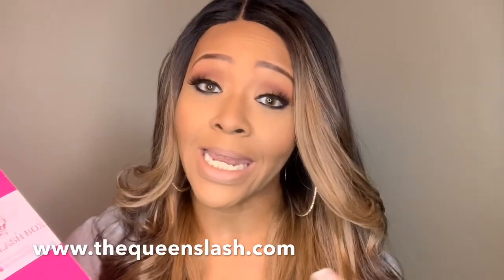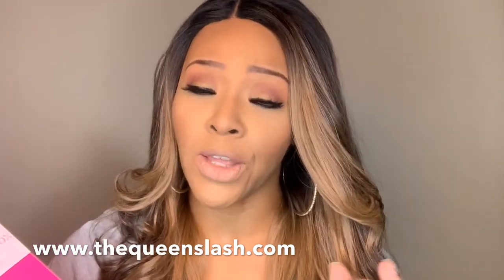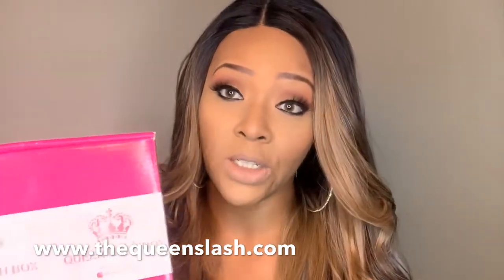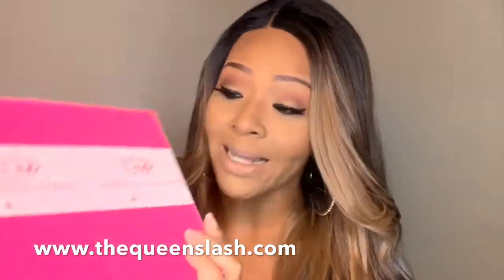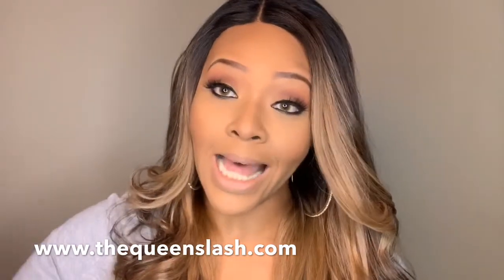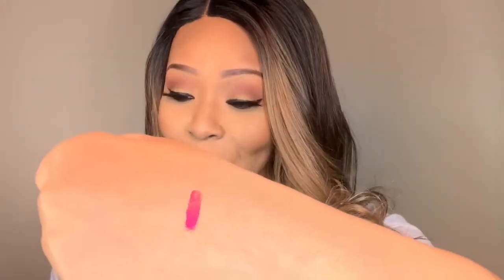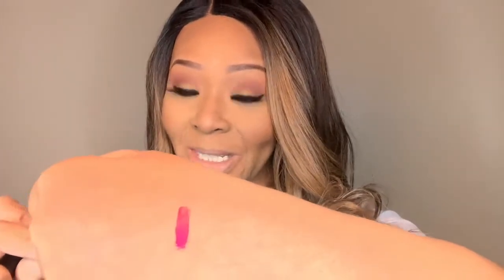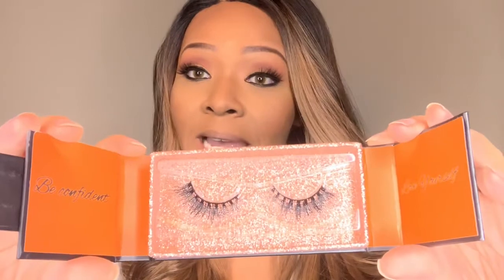Queen Lash August Subscription Box